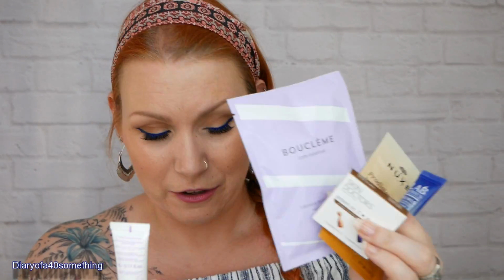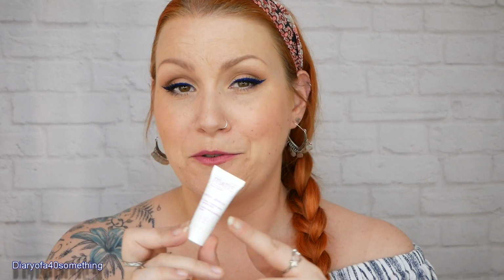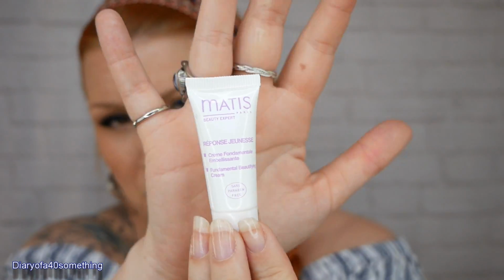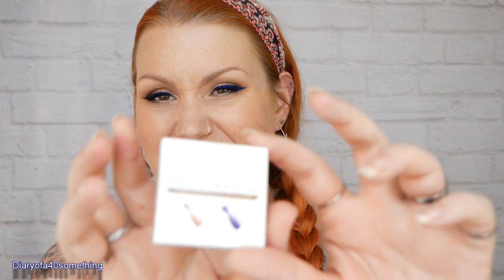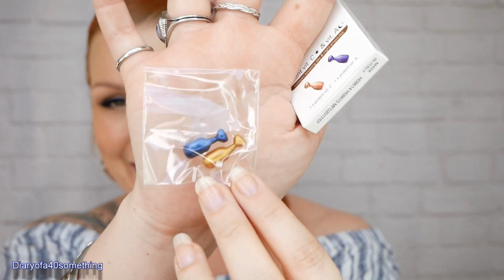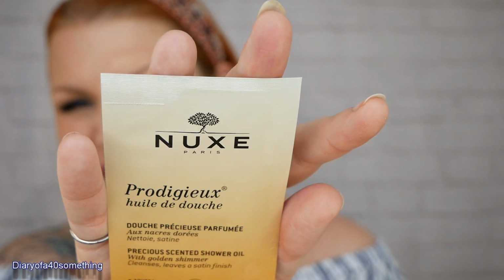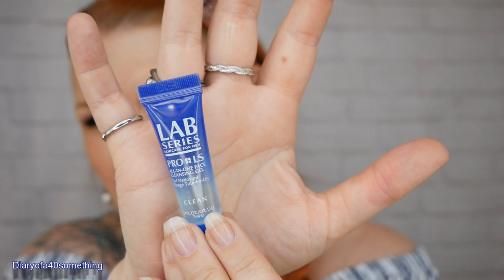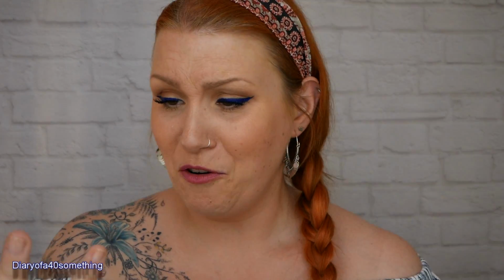Feel Unique Pick 'N' Mix June Unboxing - 5 Samples For £3.95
💄 5 Samples For £3.95  💋

In this video, I show you what Feel Unique pick n mix sample service items I have received this month. You can choose up to 5 samples from their website once every month for just £3.95 a box (inc p&p) no subscription.

Money off Links:
Bettybox *** receive a discount off your 1st box please use code : F0GJOV
Pink Parcel *** for £3 off your 1st box
Although i don’t have a refer a friend link anymore, if you would like to try Simply Cook for yourself, when you sign up for emails, you will be sent a code for your first box for £3.
Look Fantastic *** for a discount off your 1st box
Birchbox *** for £5 off your first box

Diaryofa40something - Feel Unique Pick 'N' Mix June Unboxing - 5 Samples For £3.95